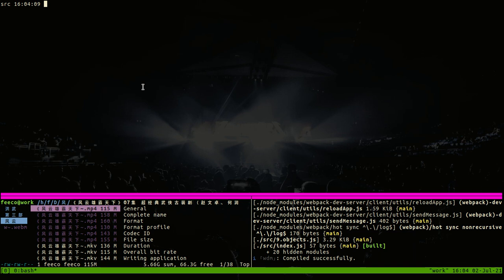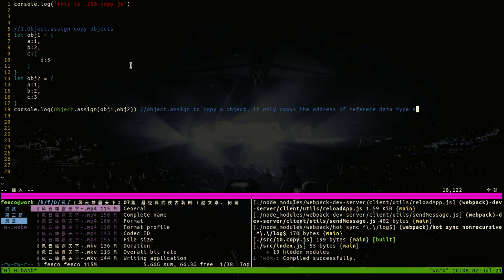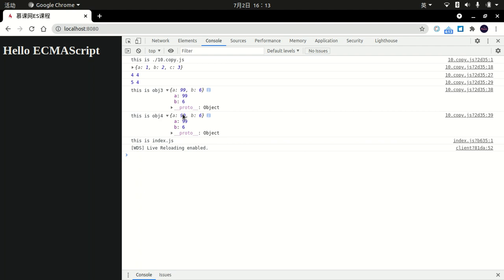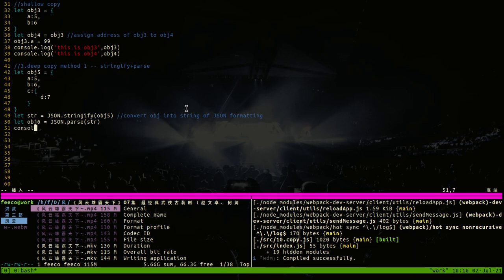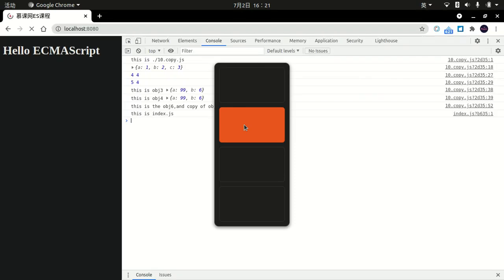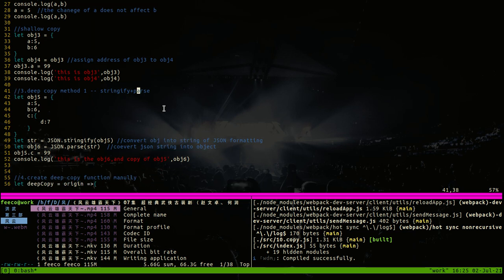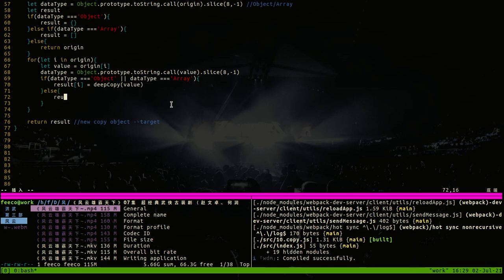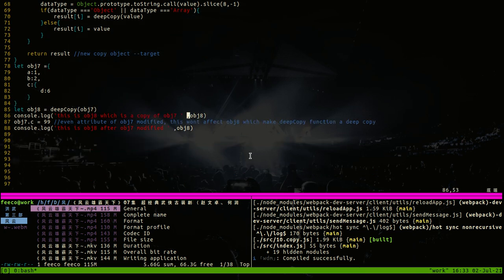Es6-11 tutorial - 10.copy.js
1.the disadvantage of Object.assign is - this method only do shallow copy
2.the difference between shallow copy and deep copy
3.deep copy method 1 -- stringify+parse
4.deep copy method 2 -- create the method manually